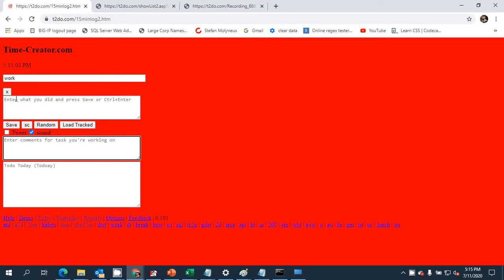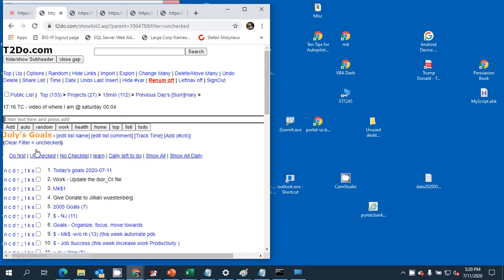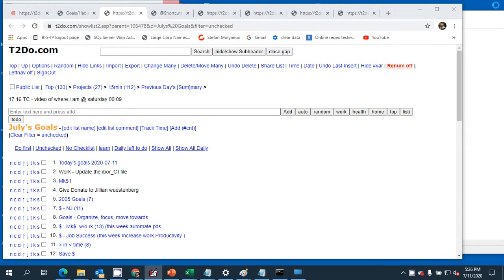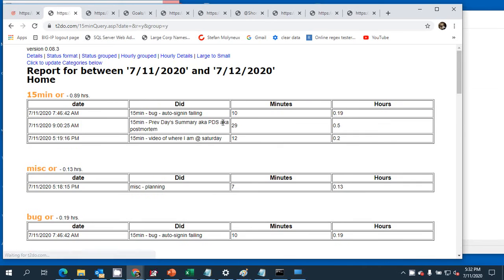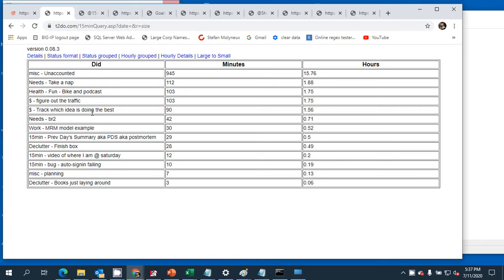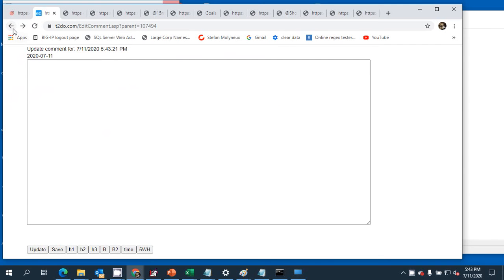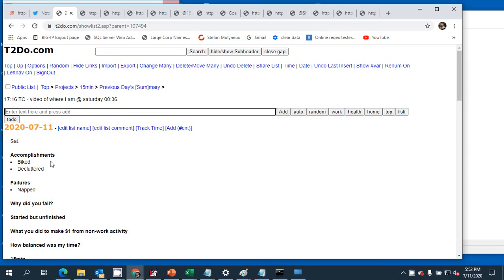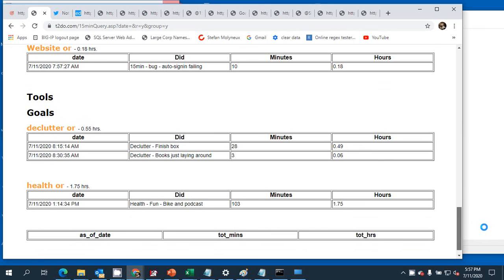Time creator status update 2020 07 11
A weekly status update for time-creator each Saturday night

Unedited. More organized videos to follow